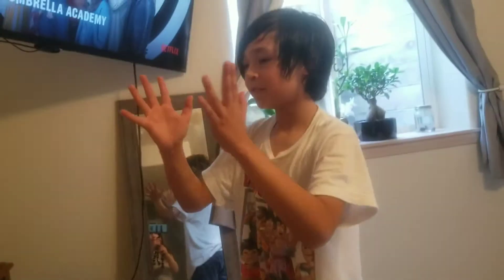Chi energy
Moving a paper with chi energy